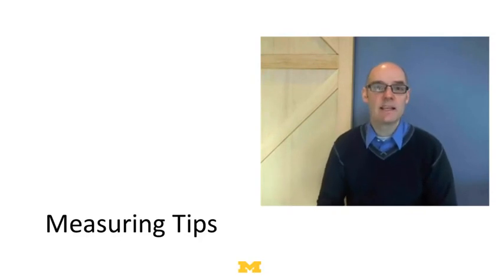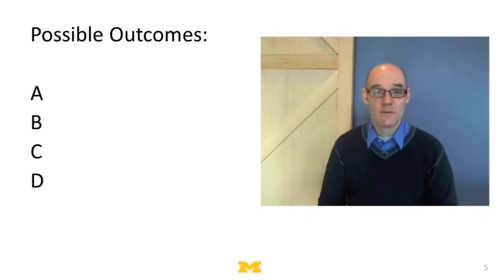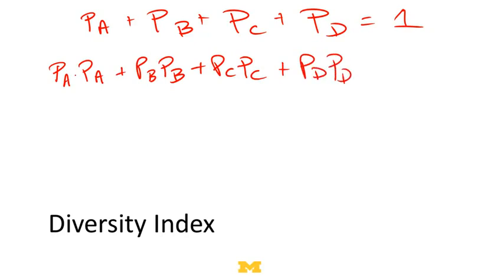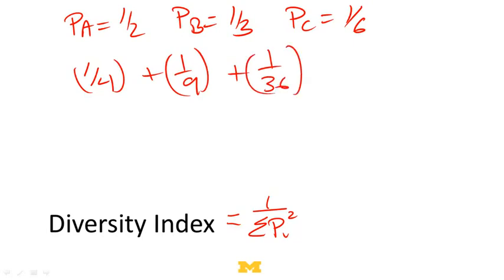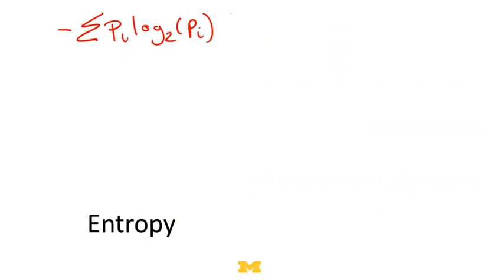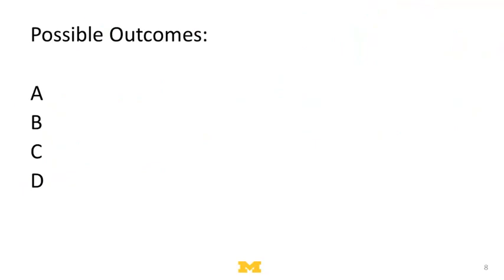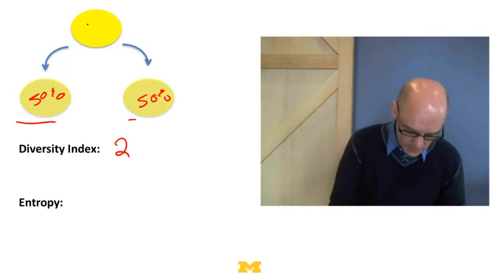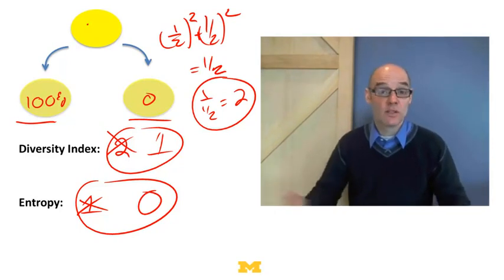7 6 Measuring Tips 1339